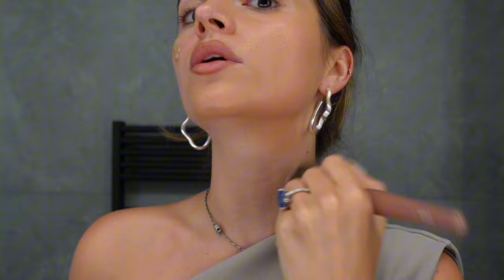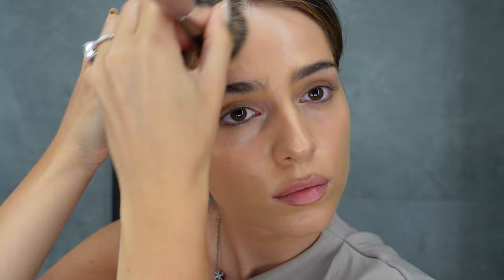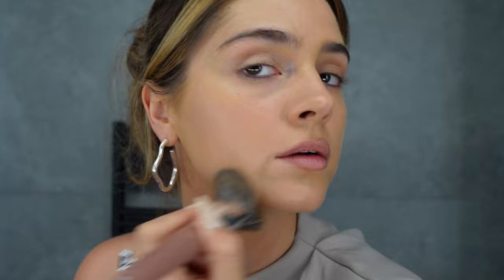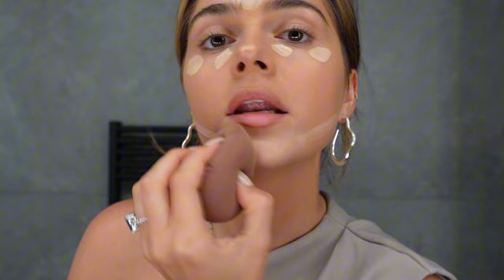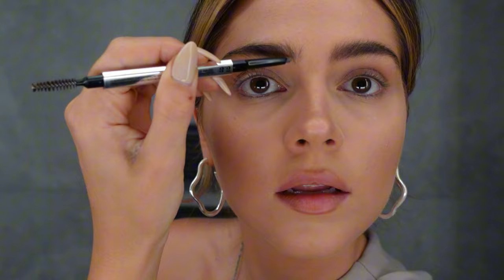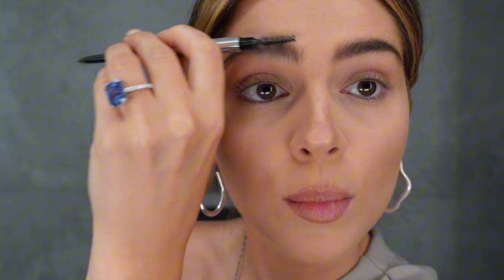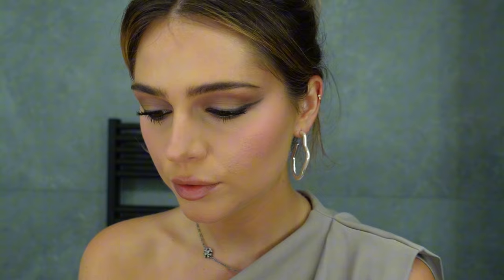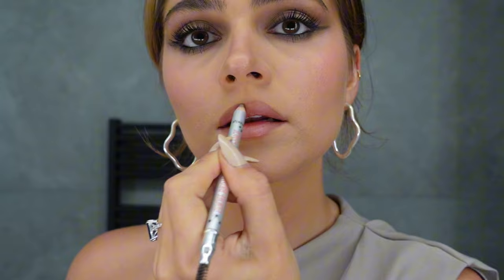Lily Rose Depp Makeup Tutorial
Hey babesss,
Here are the products linked
Products:

Douglas Aqua Perfect 48H Hydrating Gel Cream

All hours foundation Shade: MW9

Concealer Huda Beauty Shade:coconut flakes 2.7n

Charlotte Tilbury Contour Shade: Medium Deep

Powder CT Shade: medium

Brows Benefit Good Proof Brow Pencil Shade: 3.5

Eye Pencil Huda Beauty Shade: very Vanta

Blush Nars Shade: Orgasm

Blush Dior Shade: 001 pink

Lipliner Gimme Brow Pencil Benefit Shade: 4

*Anzeige